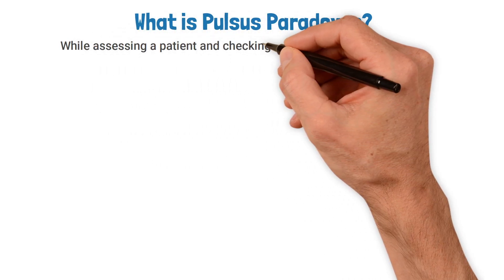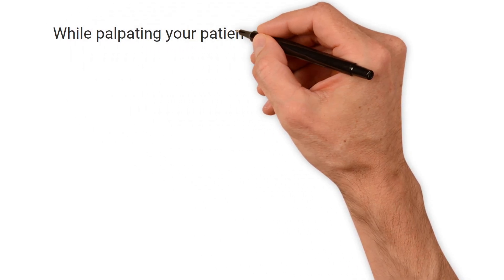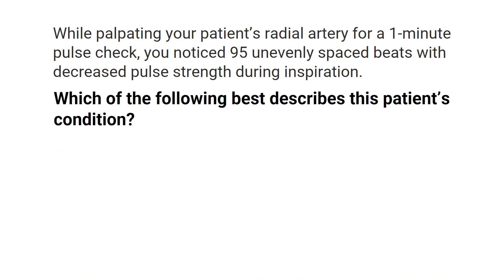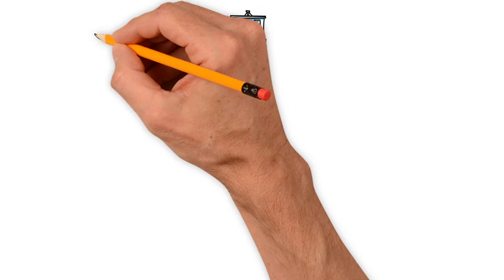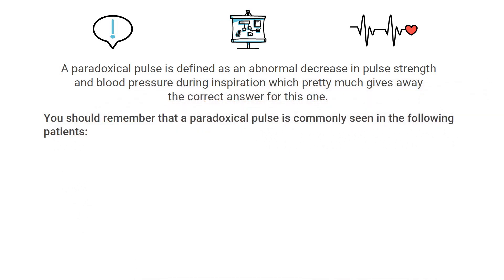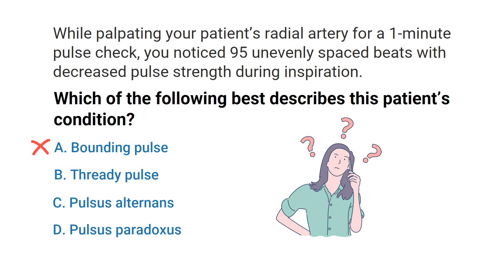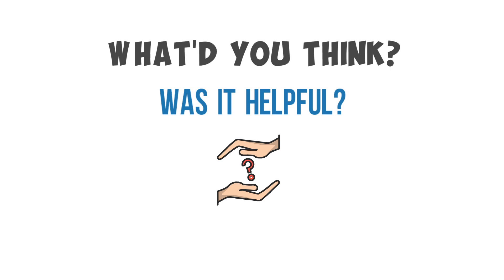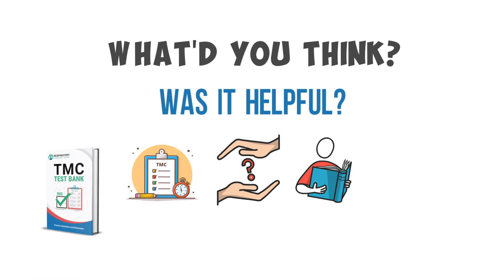What is Pulsus Paradoxus? | TMC Practice Question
What is Pulsus Paradoxus? This video breaks down a sample TMC Practice Question on this topic.

➡️  While palpating your patient’s radial artery for a 1-minute pulse check, you noticed 95 unevenly spaced beats with decreased pulse strength during inspiration. Which of the following best describes this patient’s condition?
A. Bounding pulse
B. Thready pulse
C. Pulsus alternans
D. Pulsus paradoxus

➡️ Rationale Explanation:
To get this one right, you needed to be familiar with the different abnormal pulse types. A paradoxical pulse is defined as an abnormal decrease in pulse strength and blood pressure during inspiration — which pretty much gives away the correct answer for this one.

➡️ When is a Paradoxical Pulse seen?
You should remember that a paradoxical pulse is commonly seen in the following patients:
▪ COPD
▪ Asthma
▪ Croup
▪ Pericarditis
▪ Cardiac tamponade

⏰TIMESTAMPS
0:00 - Intro
0:22 - Practice Question
0:53 - Explanation
1:35 - Correct Answer